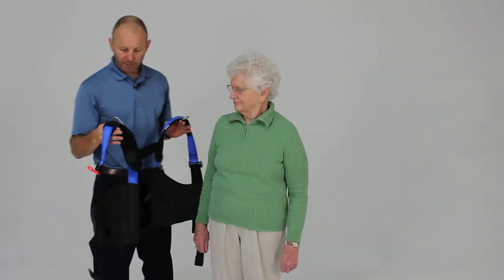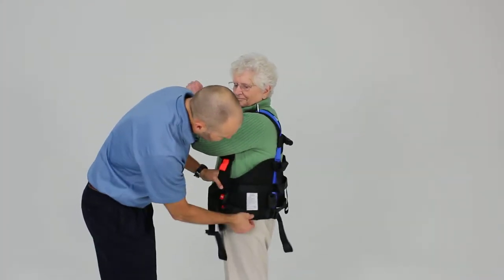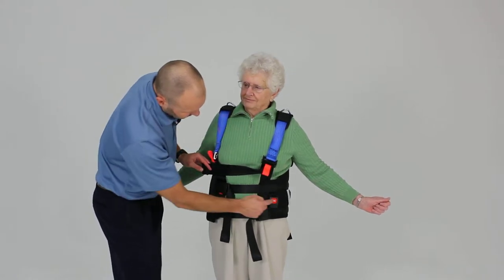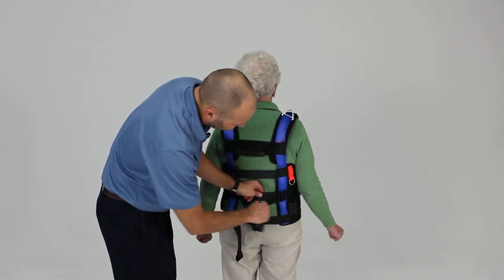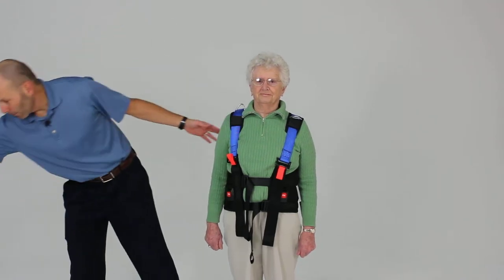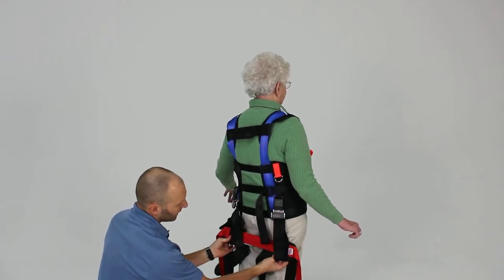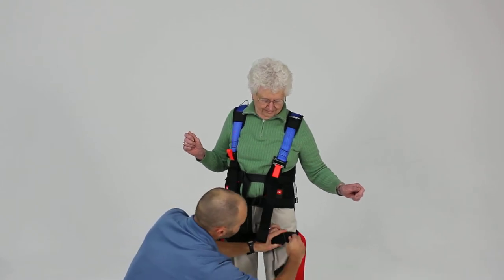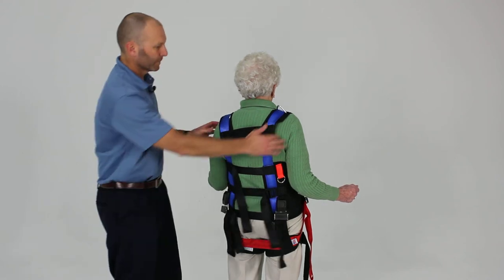Unloading Harness Standing Application